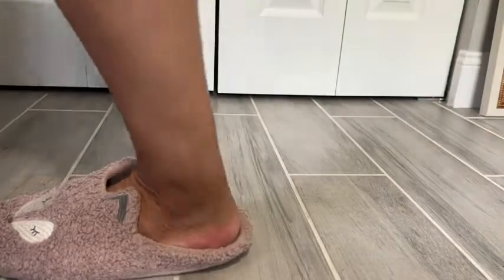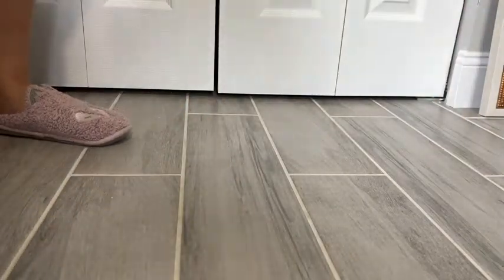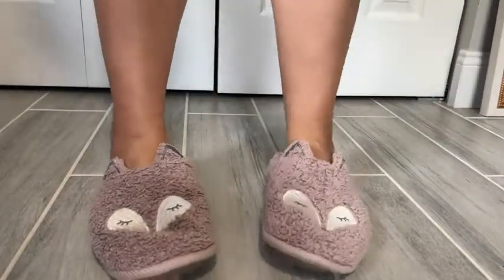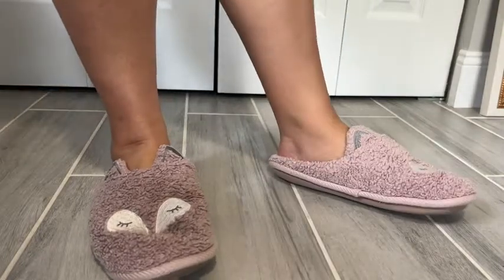Our Point of View on Tuiyata Cute Animal Slippers for Women From Amazon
ABOUT THIS PRODUCT:Rubber sole
Ultimate Comfort Material:This cute animal slip-on slipper.Superior soft plush fabric, thick and velvety, along with comfort man-made plush fleece lining,warm and comfortable, not easy to deform, featuring ultra skin-friendly, lightweight and comfy. Your feet will be surrounded by extremely cozy lining, like walking on a mushmallow.
Features And Design:exquisite and delicate embroidery Squirrel design, simple and design sense, exquisite craftsmanship, ingenuity, its cute hedgehog slippers for men and women. With reference to ergonomics, the slipper heel and slipper bed are designed for your feet and it's perfect for you. Giving gifts to friends and family will also make your life more interesting.
High-Density Memory Foam Insole:The shoes are high-density coral velvet with good warmth. The filling is EVA pelvic bottom and high-elastic memory foam.their insole is non-slip, and it is constructed with 3-layer memory foam and sponge, the feet are soft and long-wearing and not deformed,which will provide you with good Mat support.This slippers without metal or sharp items!!You can rest assured to enjoy this slipper for women and your family.
Non-Slip And Durable Sole: The sole is soft TPR fly bottom, silent and silent, soles are deep and shallow, the slip is strong and does not hurt the floor, non-slip, soft, waterproof; machine washable: avoid long time soaking and scrubbing. And prevents cold penetrating through from your tiled floors.
Apply Applicable：This unique Squirrel house slippers is a great gift for men, women, boys and girls. They are comfortable and warm cotton slippers in the interior, bedroom, kitchen, study, etc. This is a very romantic and interesting House slippers.